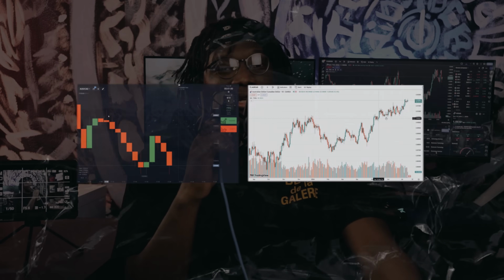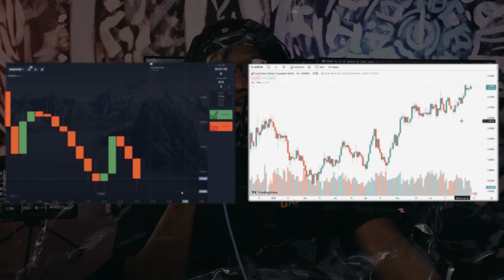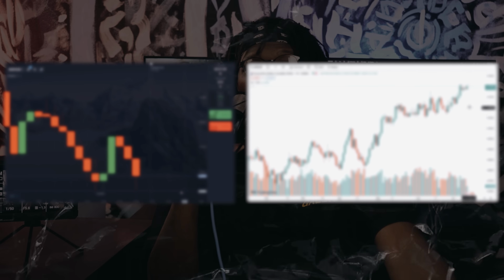Pocket Option Trading Secrets: How Their Pricing Affects Your Strategy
Yo, it’s your boy Beezy! In this video, we’re breaking down a hot topic: does Pocket Option manipulate prices? I’ll explain how Pocket Option calculates prices using the midpoint formula, why you see differences compared to other platforms, and how this affects your Pocket Option trading. Learn how to use this info to improve your Pocket Option strategy and make smarter trades. This is a must-watch for anyone in binary options trading.

00:00 - Introduction
00:27 - Price Discrepancies
01:12 - Pocket Option Overview
01:36 - Price Determination
02:01 - Price Calculation
02:28 - Midpoint Price Formula
03:42 - Simplified Pricing
04:03 - Transparency Issues
04:53 - Benefits of Midpoint Pricing
06:00 - Conclusion

pocket option bot pocket option official
pocket option best strategy
pocket option